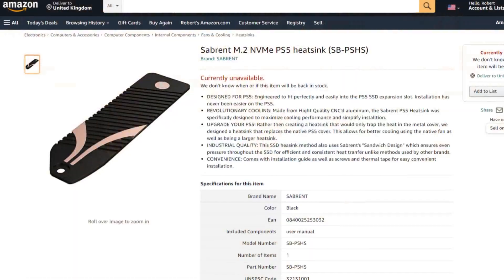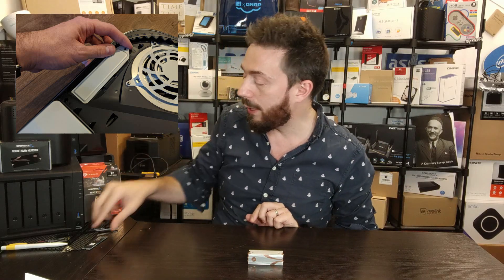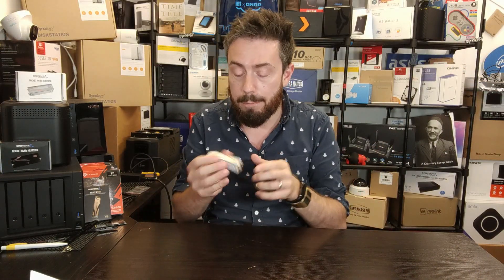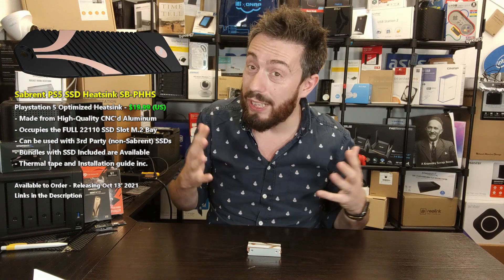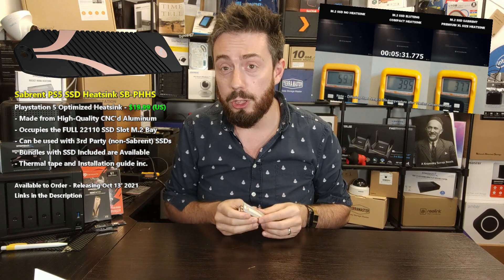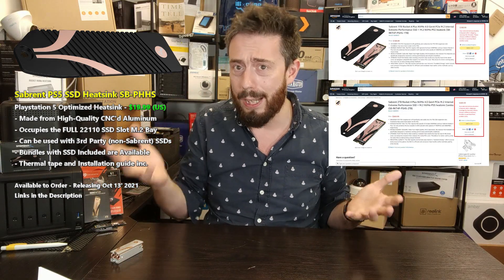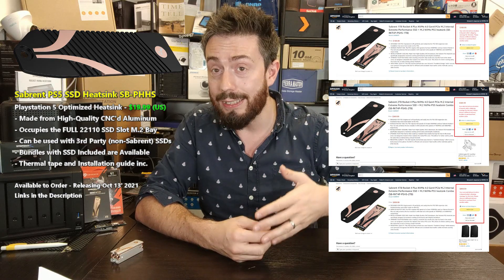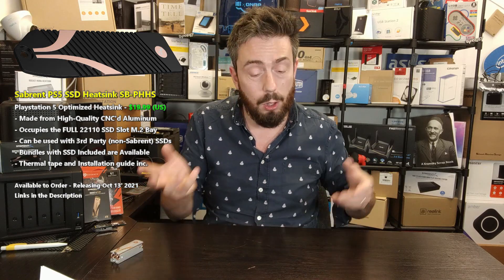Sabrent $20 PS5 Optimized SSD Heatsink Available Now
More Information on the SSD, how it compares with other heatsinks and more

Sabrent PS5 Heatsink SB-PHHS Available in the following Countries:

US $19.99
Canada $25.98
UK £18.99
Germany €19.99

Sabrent Rocket 4 Plus SSD vs Internal PS5 SSD Tests (Some publishing soon)

*PS5 Heatsinks* I have tested!